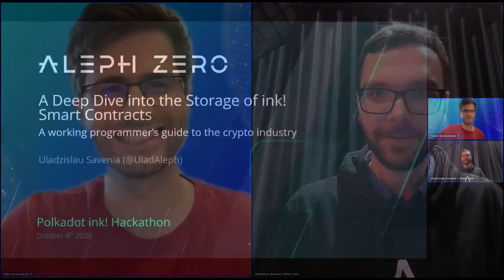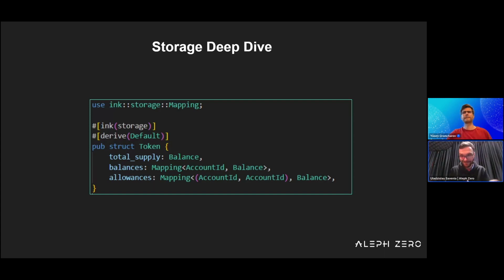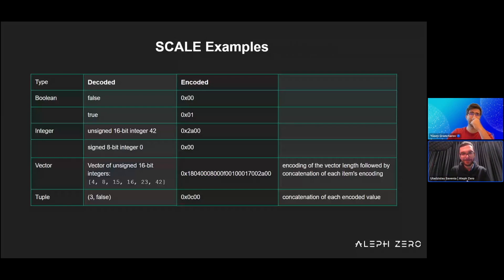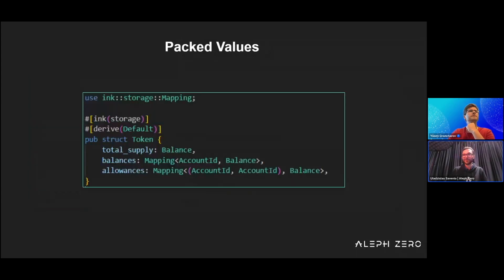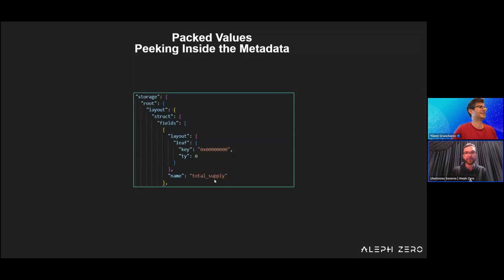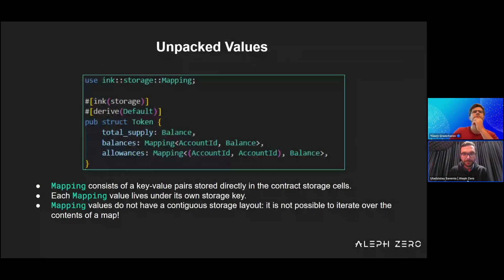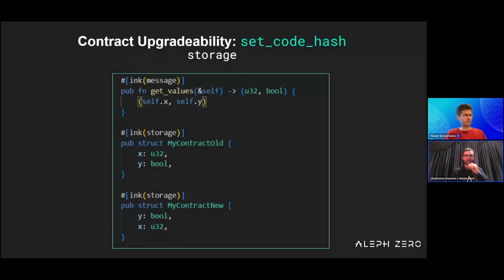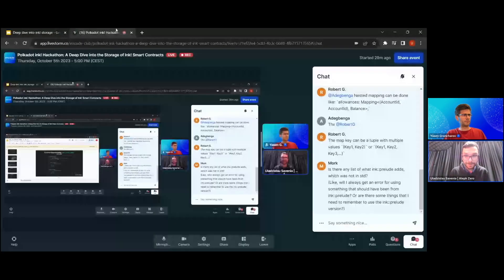Polkadot ink! Hackathon: A Deep Dive into the Storage of Ink! Smart Contracts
On Thursday, 5th October 2023, we were delighted to host the "A Deep Dive into the Storage of Ink! Smart Contracts" workshop for the Polkadot ink! Hackathon Powered by Encode Club. Big thanks to Uladzislau Savenia of Aleph Zero work the awesome workshop!

Ready to build? Check out our Hacker Pack on Notion for all the resources, workshop recordings and bounties

Also be sure to check out the docs shared in the chat during the workshop:

In the Hacker Pack you'll also find the hackathon workshop schedule!

Polkadot ink! Hackathon
Welcome to the Polkadot ink! Hackathon Powered by Encode Club, an online hackathon spanning 4 weeks dedicated to innovators, developers, and enthusiasts eager to dive deep into the capabilities of Ink! and the Polkadot ecosystem.

About Polkadot
Polkadot unites and secures a growing ecosystem of specialized blockchains called parachains. Apps and services on Polkadot can securely communicate across chains, forming the basis for a truly interoperable decentralized web.

About ink!
ink! is a programming language for smart contracts — one of several that blockchains built with the Substrate framework can choose from. It’s an opinionated language that the Parity team has built by extending the popular Rust programming language with functionality needed to make it smart contract compatible.

Encode Club is a web3 education community learning and building together through fantastic programmes with the leading protocols in the space. Together we organise programmes like education series, bootcamps, hackathons, and accelerators both online and in person. We then help our community get jobs and funding for projects and startups.

Timestamps:
00:00:00 Introduction
00:01:30 Storage Deep Dive
00:02:53 SCALE
00:06:58 Packed Values
00:09:55 Unpacked Values
00:12:55 Mapping
00:14:55 Storage - Lazy
00:18:05 ink::prelude
00:21:05 Contract Upgradability: set_code_hash
00:27:00 Q&A
00:34:04 Conclusion